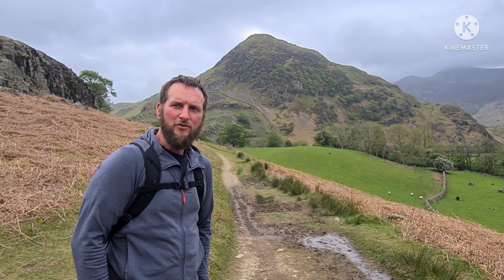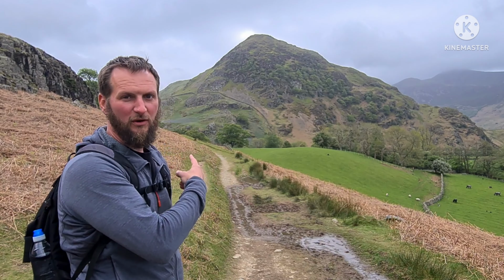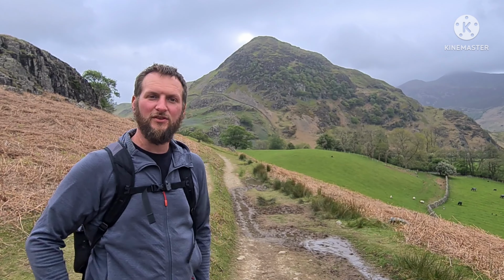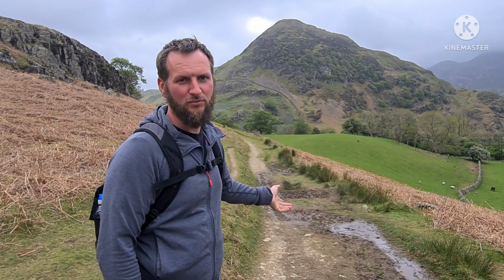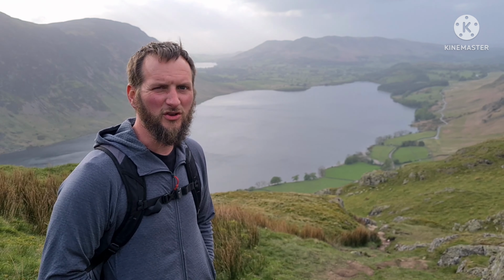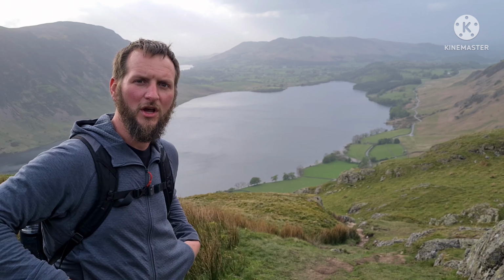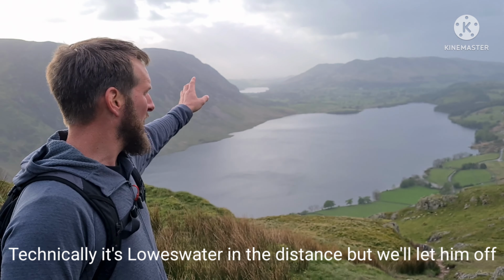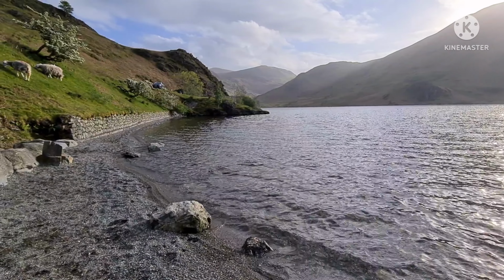THE RANNERDALE BLUEBELLS- THE LAKE DISTRICT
For years we've wanted to go and visit the Rannerdale Bluebells and last week we finally got to visit...
It was absolutely stunning!
We drove across to the Lakes after work, visited the beautiful bluebells, hiked up and over Rannerdale Knotts and then headed back to the van to go and find somewhere to sleep for the night.